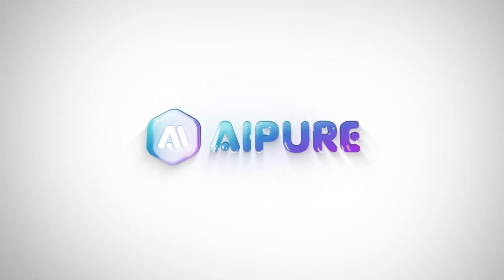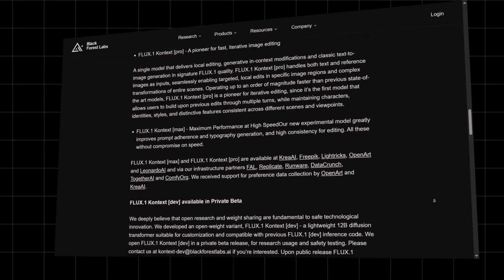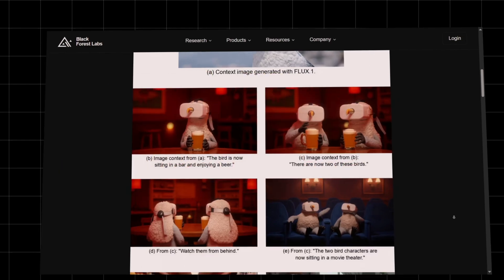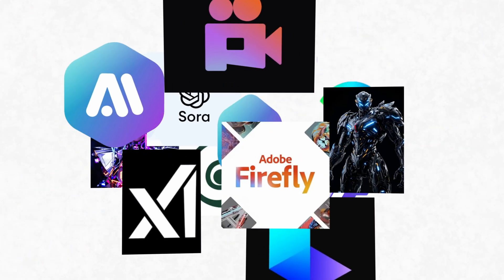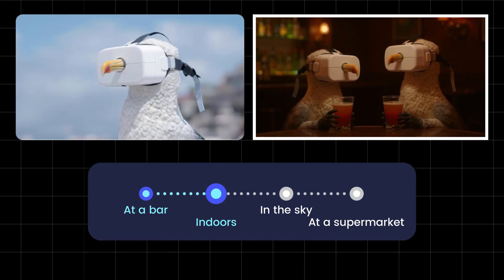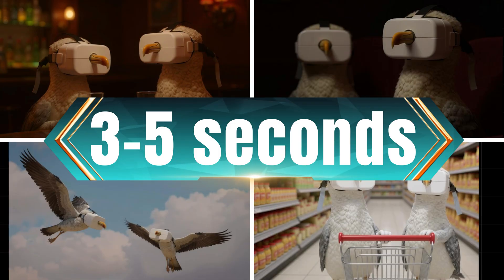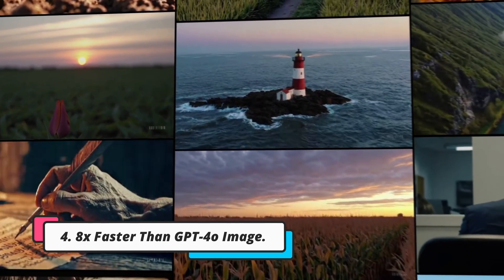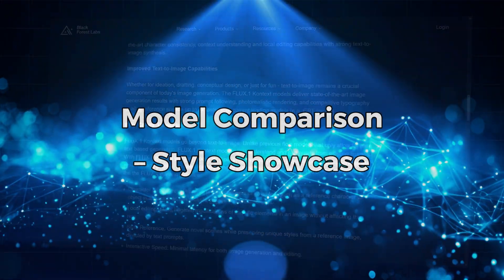FLUX.1 Kontext Review – A Game-Changer for AI Image Editing?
Is FLUX.1 Kontext the fastest, smartest AI image editor out there? In this video, we test Black Forest Labs’ revolutionary new model that combines Midjourney-style generation with Photoshop-level precision editing—all from a single prompt! From consistent character creation to precise local edits and lightning-fast speed, see how FLUX.1 Kontext stacks up against other AI models in a variety of art styles.

🌐 Try it yourself on platforms like KreaAI, Freepik, OpenArt, and more
FLUX.1 Kontext Review 2025: The Ultimate AI Image Editing Tool That Rivals Photoshop
FLUX.1 Kontext vs Midjourney V7 vs GPT-4o Image vs Ideogram 3.0 in 2025: Is FLUX.1 Kontext Really the Best AI for Image Generation?

⏱️ Chapters / Timestamps
00:00 - Intro: What is FLUX.1 Kontext?
00:32 - Model Overview & Features
01:16 - Where to Access FLUX.1 Kontext
01:46 - Core Feature
Tests
03:45 - Model Comparison
– Style Showcase
05:07 - Final Thoughts & Recommendation